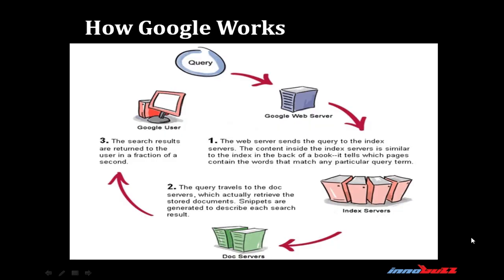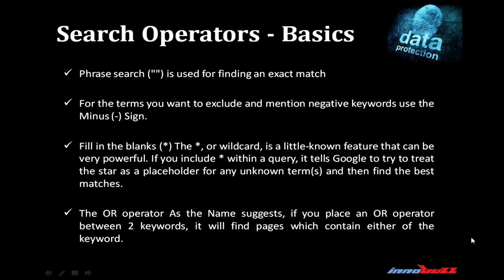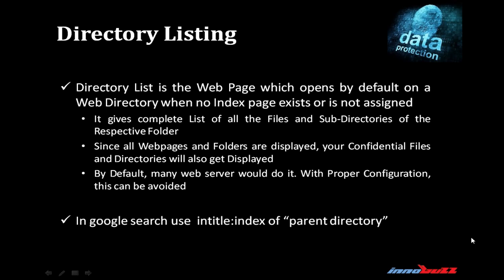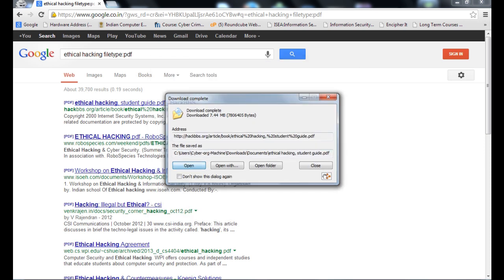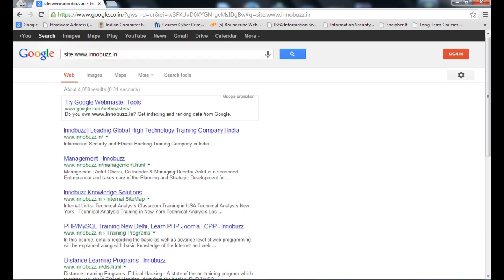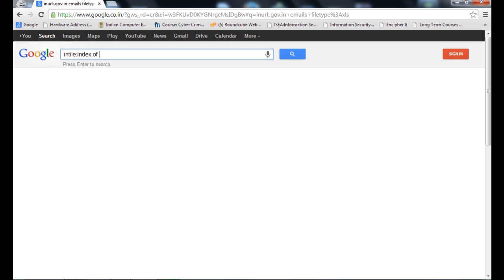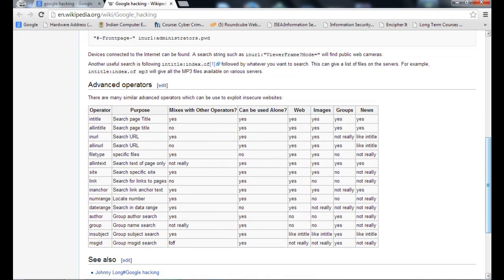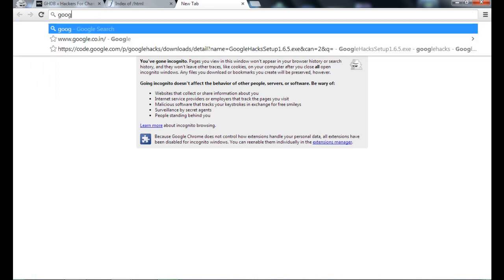ethical hacking chapter 4 Google Hacking